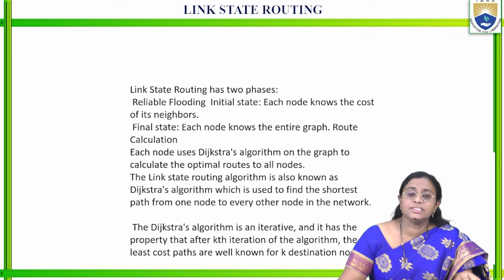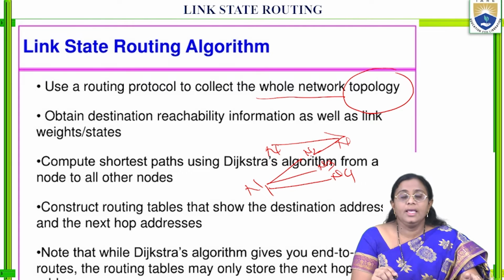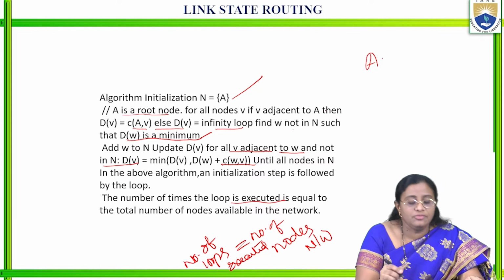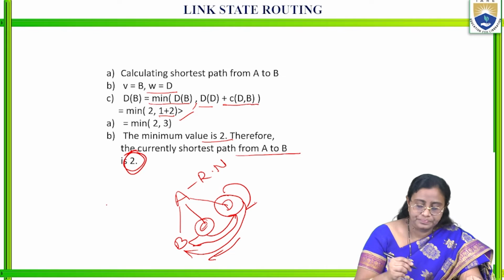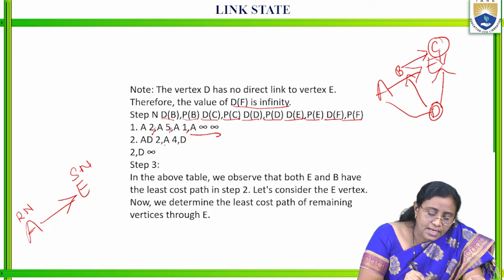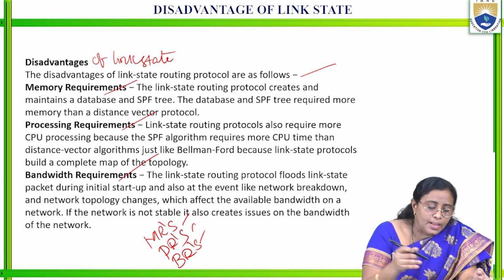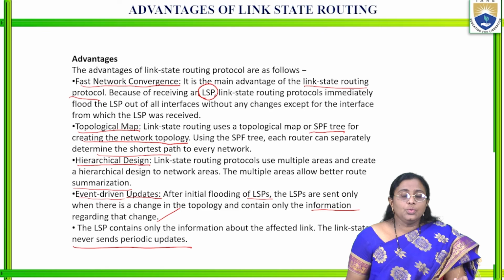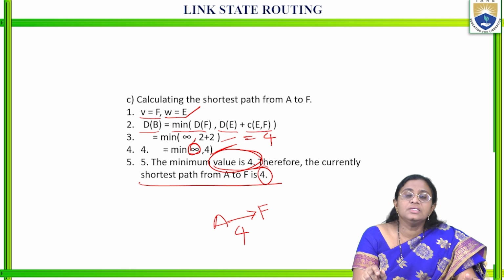Link State Routing by Ms. K Naveena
Link State Routing by Ms. K Naveena | IARE

Telangana, India.